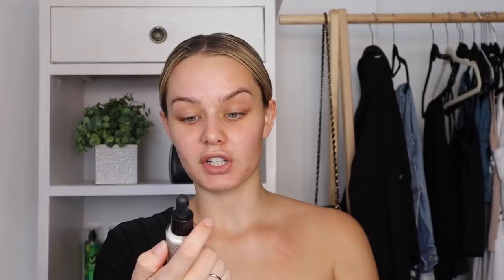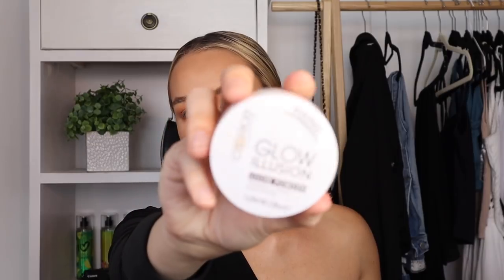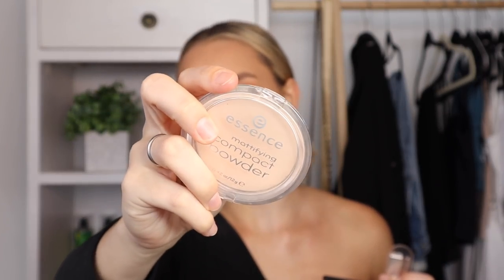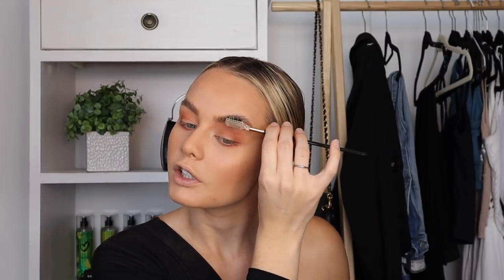GRWM with NEW MAKEUP + Q&A. Marriage? Self Love? My Job?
Hi.

I hope you enjoyed this video! Thanks so much for asking me questions! See you in my next video 👀

Sayla xoxo

Skinny Tan:
Code: Sayla

Daniel Klein:
Code: sayDK15

Palm The Brand:
Code: Sayla10

Jenni Gault Jewellery:
Code: sayla180 (R180 OFF)

Dashing Fashion:
Code: Sayladean15

Daniel Wellington:
Code: sayladean

Ella Fayth Phone Cases:
Code: SAYLA10